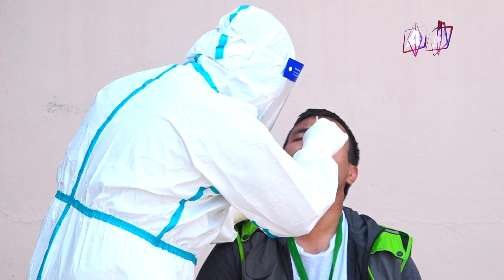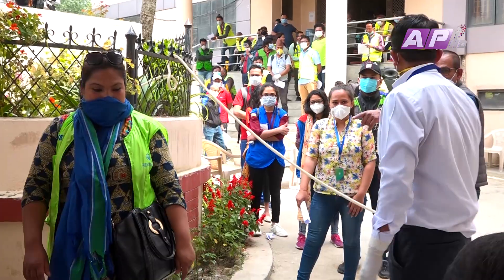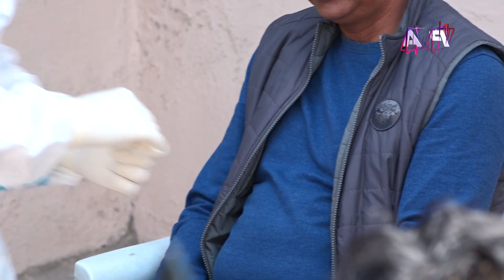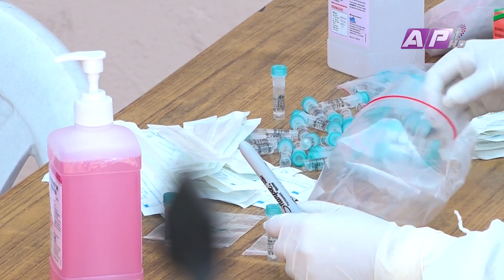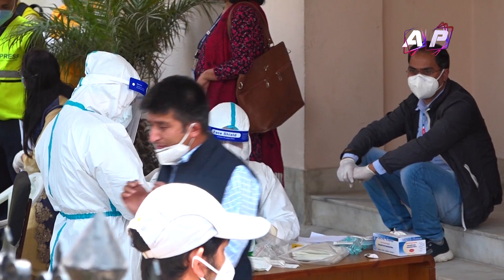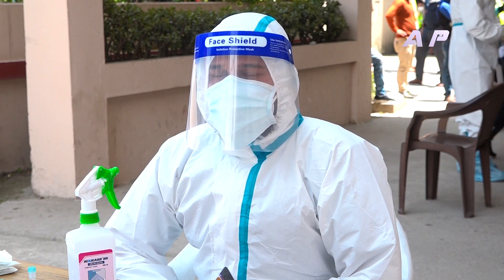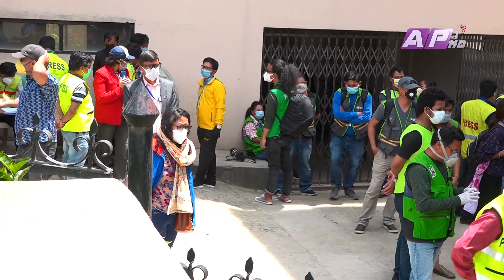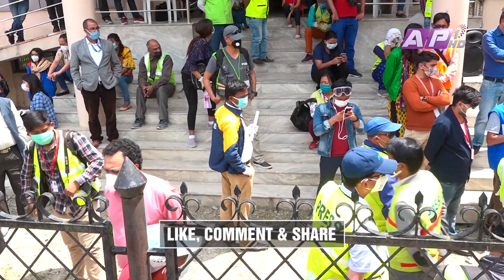पीसीआर विधिबाट कोरोना परीक्षण कसरी गरिन्छ? | PCR Test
कोरोना संक्रमण रोक्न प्रयोग भैरहेको पिसिआर परीक्षण विधिबारे धेरैलाई चासो छ । स्वावको नमुना संकलन गरी प्रयोगशालासम्म कसरी पुर्‍याइन्छ भन्नेबारे जिज्ञासा देखिन्छ । आज हामीले स्वाब संकलनदेखि परीक्षणस्थलसम्म पुर्‍याउने विधिबारे एक सामग्री तयारी पारेका छौं ।

Using of this video on other channels without prior permission will be strictly prohibited. (Embedding to the websites is allowed)